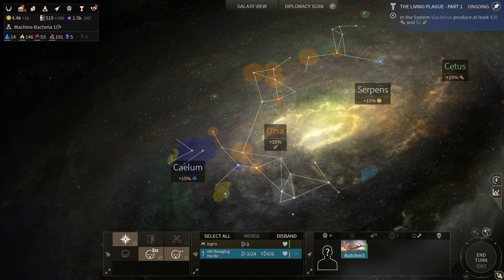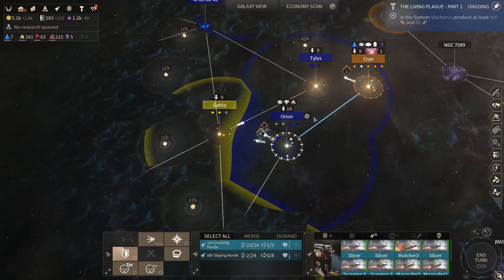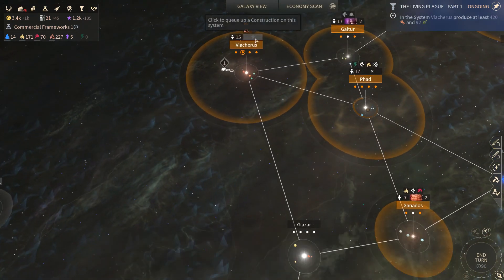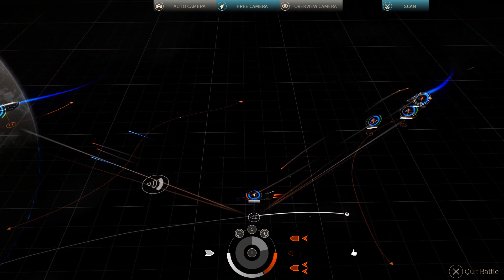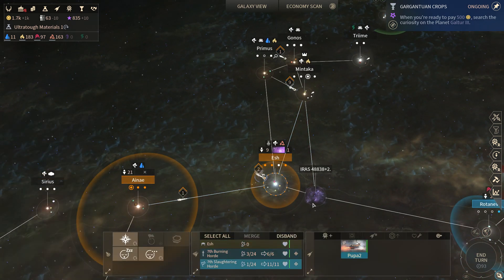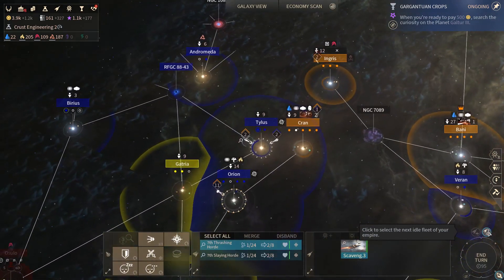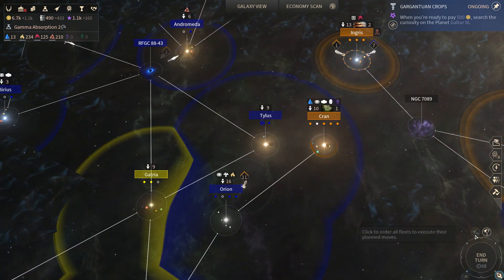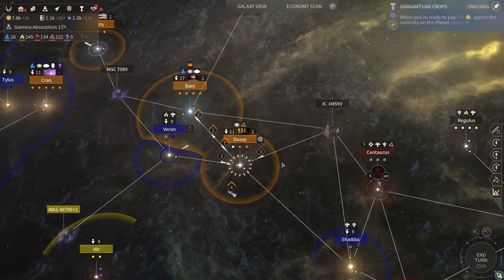SB Returns To Endless Space 2 61 - Whack-A-Mole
They just keep popping back up!

Endless Space 2 is a space 4X from Amplitude Studios, returning simultaneously to the roots of the studio and of the genre. Play as irresponsible megascientists, beings from an abstract universe, or a colony of massive trees as you struggle to achieve dominance or at least safety in a hostile galaxy.